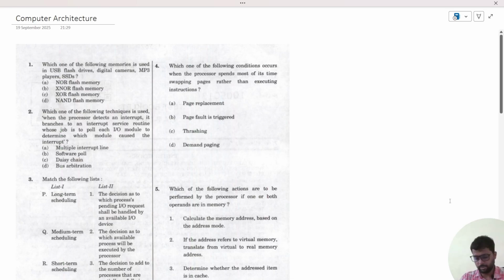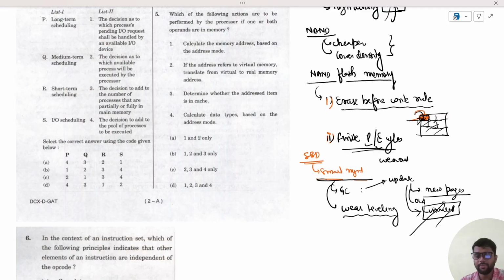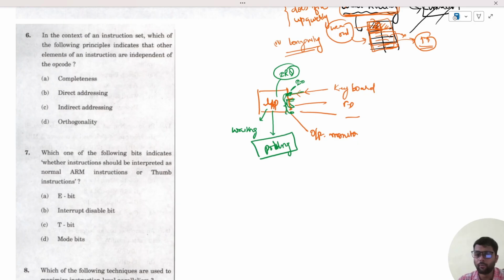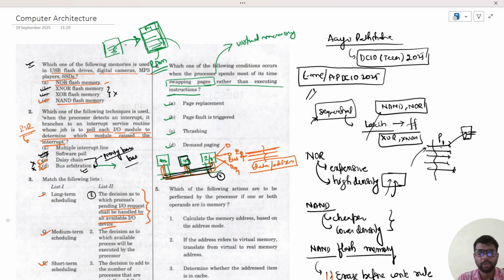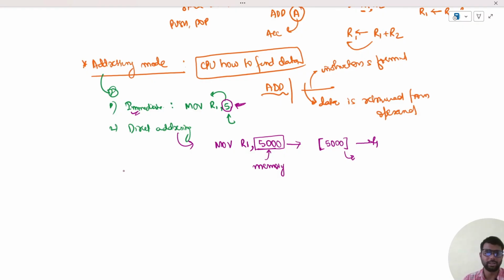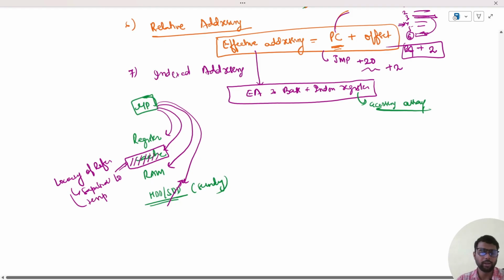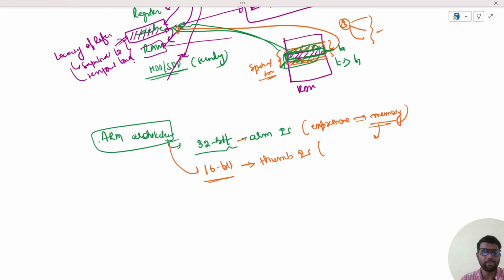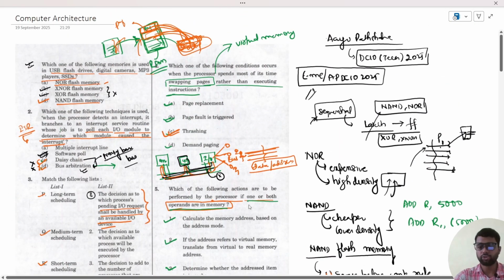🔥 Computer Architecture | ARM | Previous Year Questions |Instruction Set, Addressing Modes & Formats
In this video, we dive into Computer Architecture – ARM Architecture, one of the most important topics for competitive exams like DCIO 2025 and other computer science-related exams.

👉 What You’ll Learn:
✔️ ARM Architecture Overview
✔️ Instruction Set in ARM
✔️ Types of Addressing Modes
✔️ Instruction Formats
✔️ Previous Year Questions (PYQs) on ARM Architecture

This lecture provides clear explanations with examples to help you understand the core concepts of ARM architecture and solve exam questions effectively.

✨ If you are preparing for DCIO Exam, GATE, or other competitive exams, this session is a must-watch!